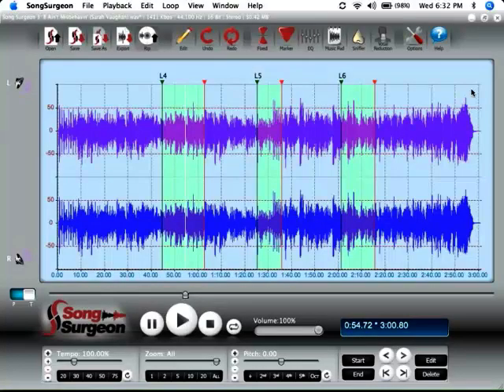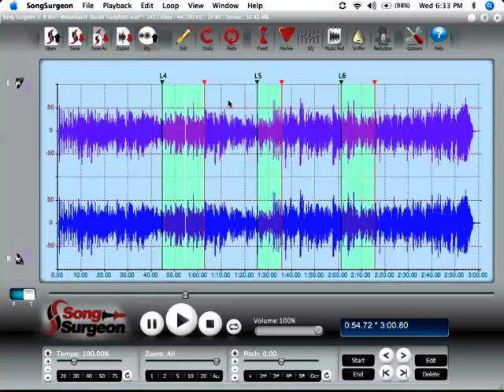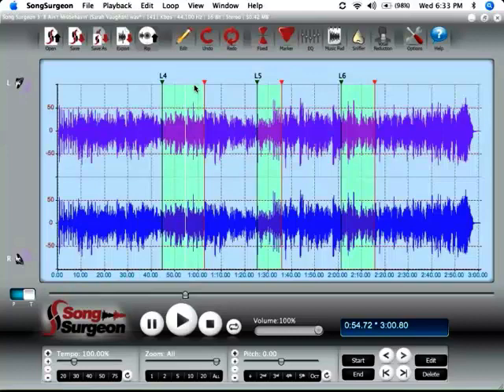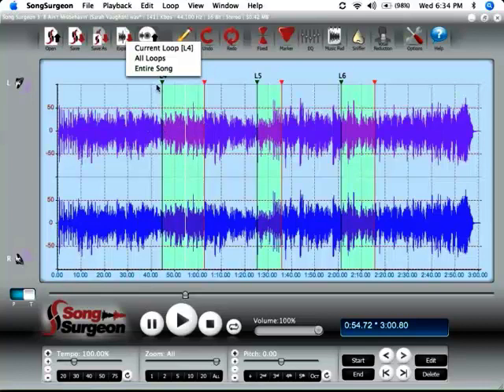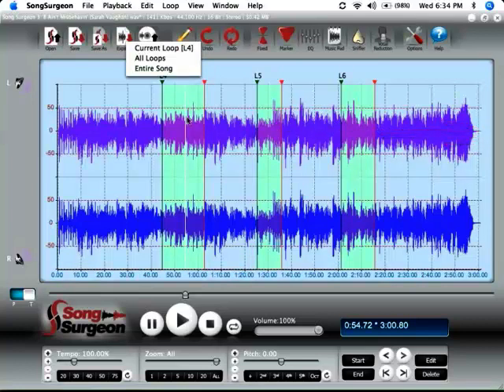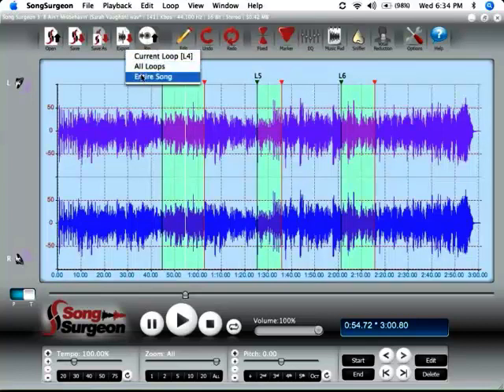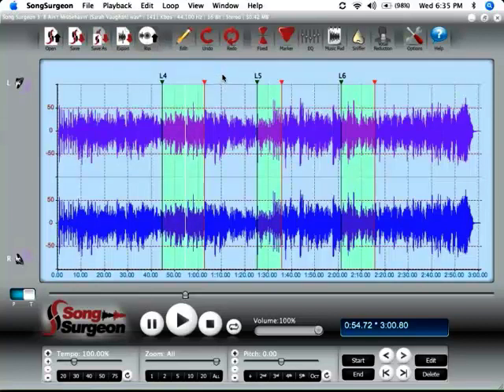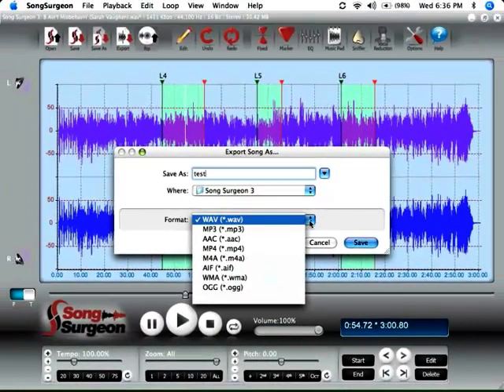Song Surgeon for Mac - Training Video - Exporting Files From Song Surgeon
This video demonstrates how to use the Exporting function found in the new Mac version of Song Surgeon. Exporting is a powerful tool that allows you to create new files containing your changes in tempo and pitch, as well as editing changes.  Exporting makes your changes permanent and portable.  Choose from the most popular file formats such as aif, mp3, mp4, m4a, wav, wma and more.